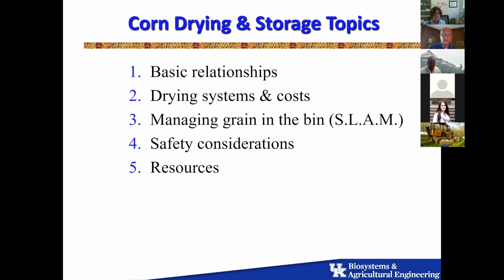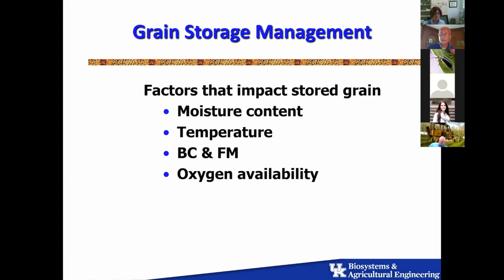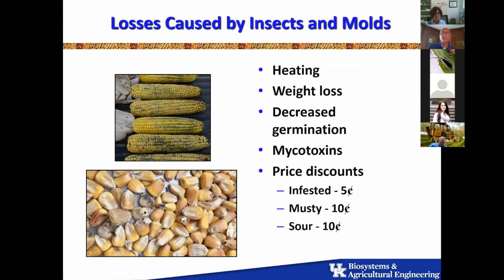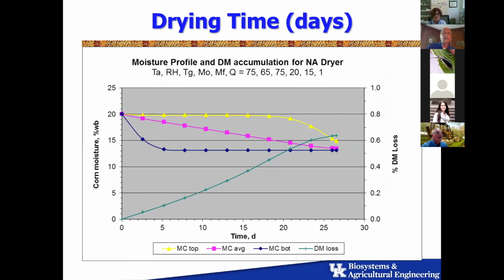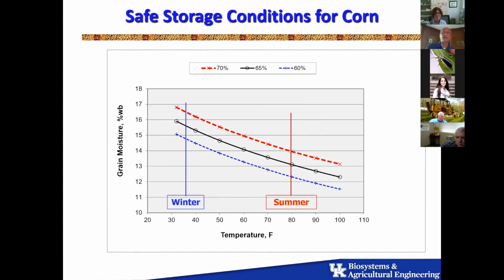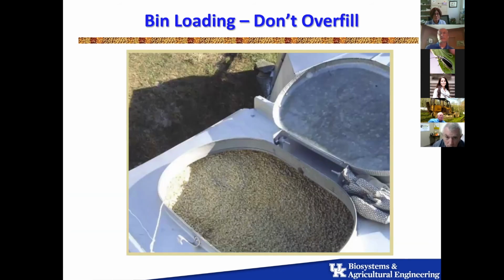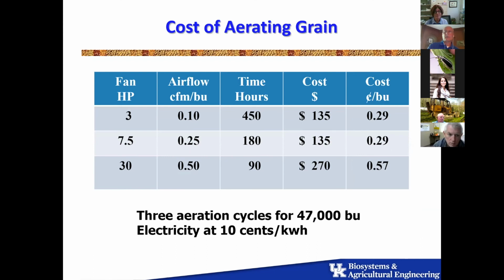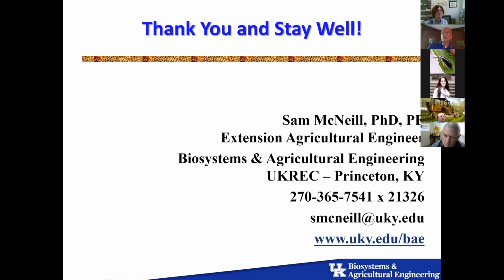Storing Grain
Presentation from 2020 University of Tennessee Corn Inservice by Sam McNeill.